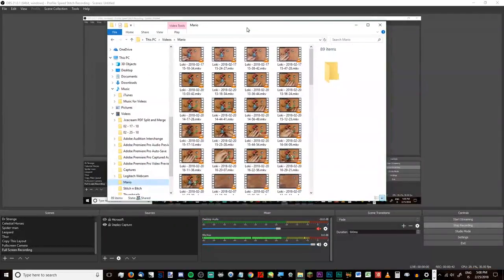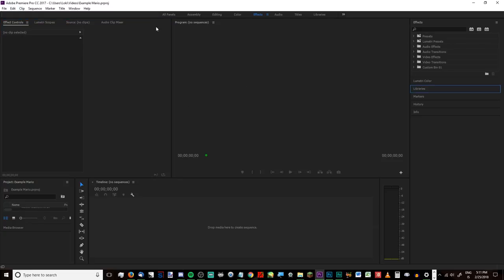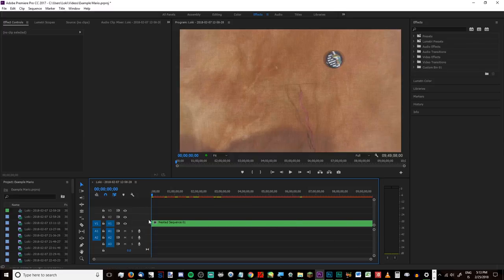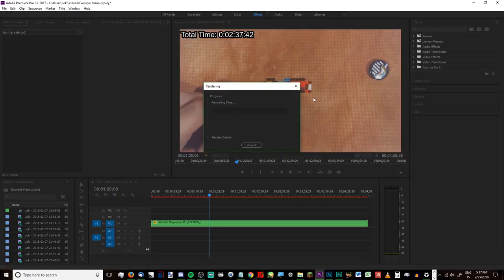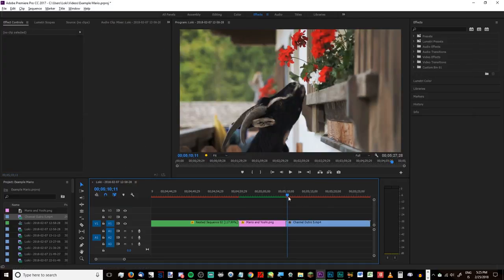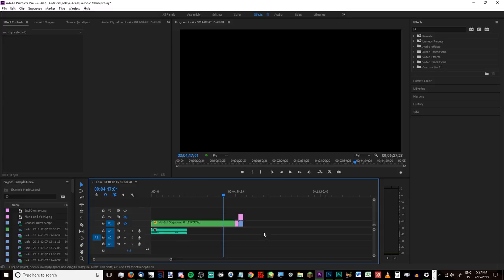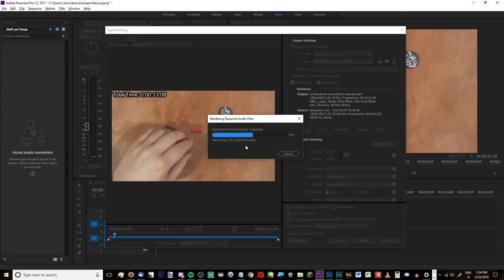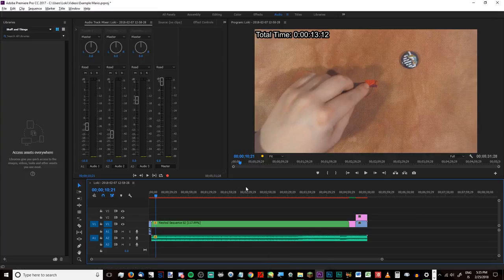Cross Stitch 101: Making a Speed Stitch | Embroidery Tutorial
Once you've filmed your embroidery, you'll want to put it all together in a neat little video.  This is the process I use to do so, but your mileage may vary.

MadXStitcher
1105D 15th Ave #456